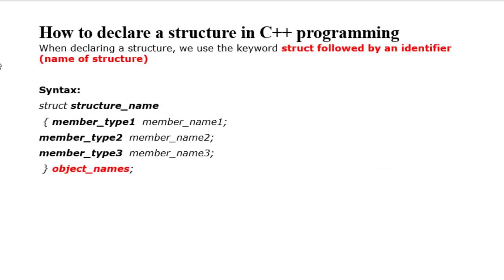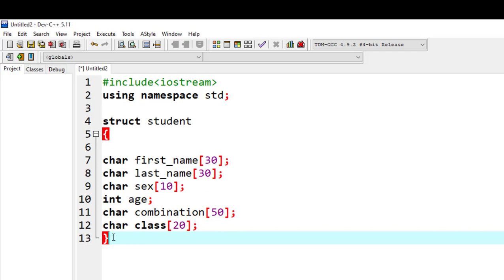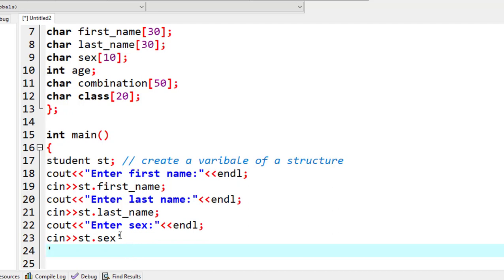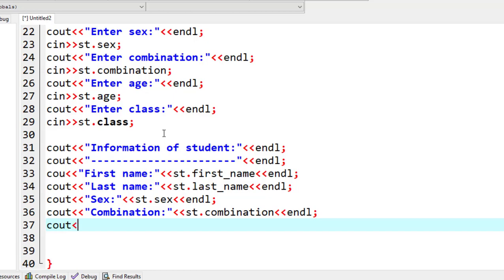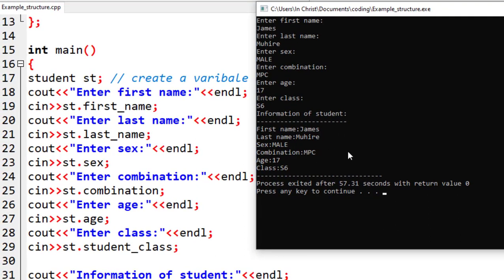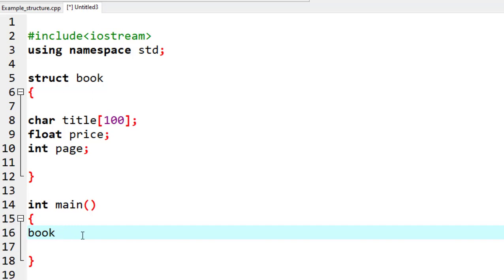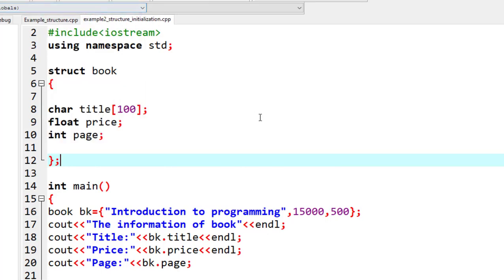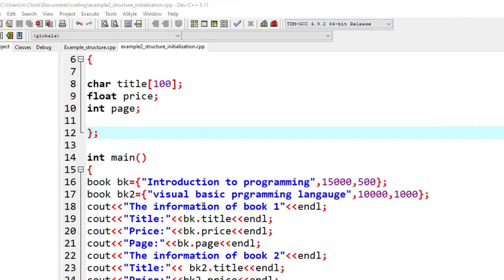HOW TO USE STRUCTURES IN C++ LESSON 1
This tutorial is all about how structures are useful in storing data of different data types in c++.